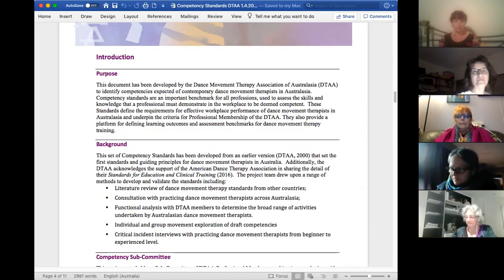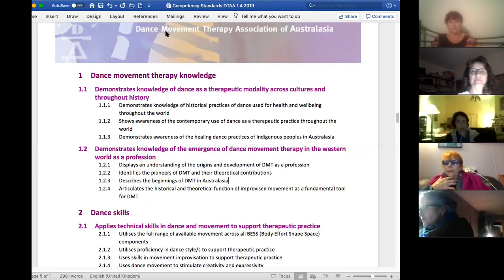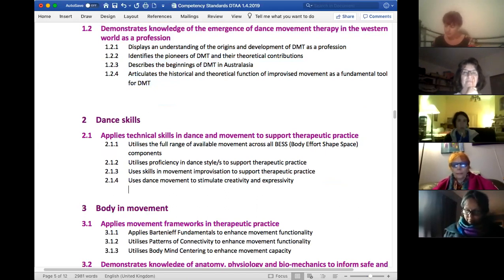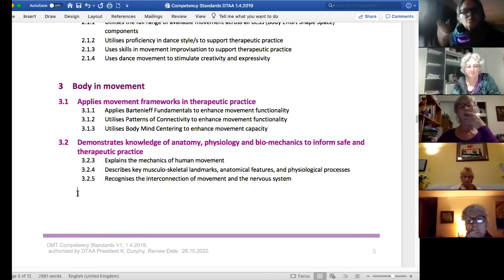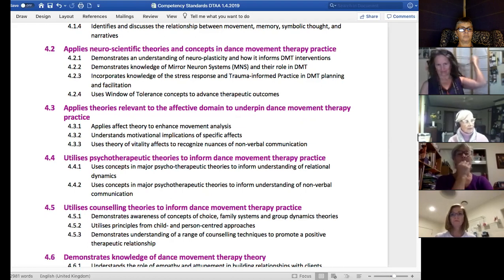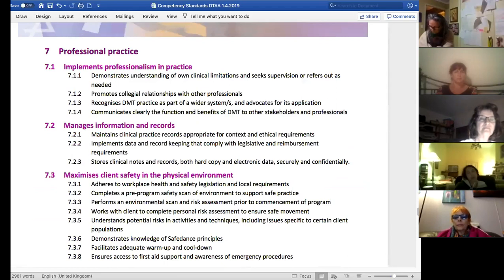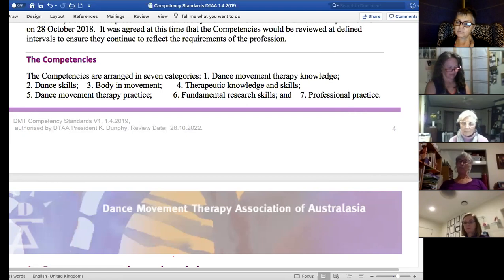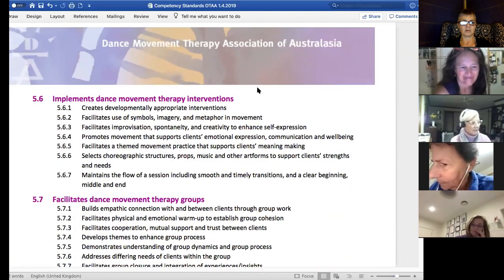Competency webinar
Dance Movement Therapy Association Competency Webinar